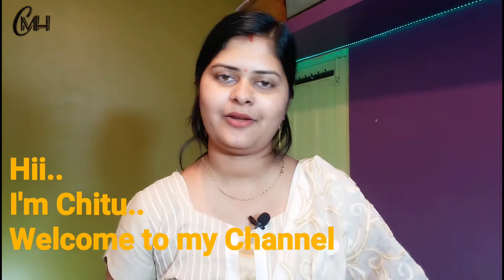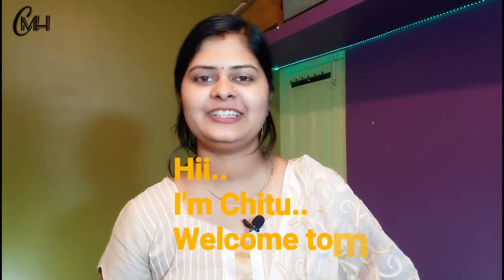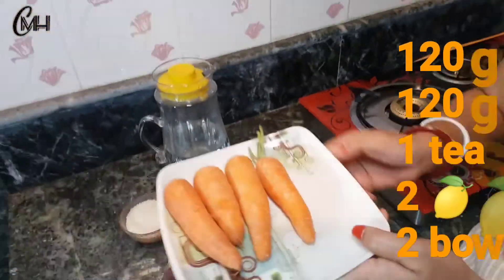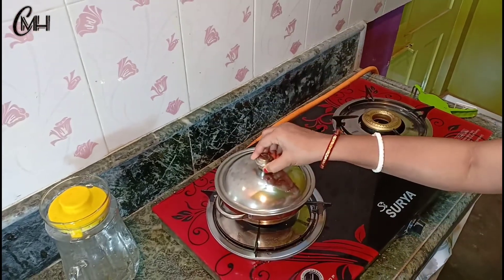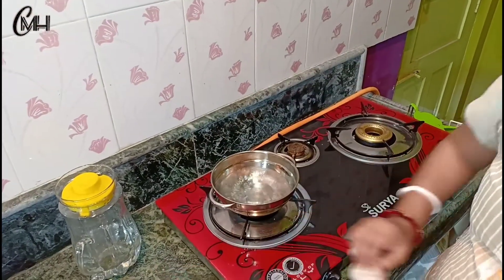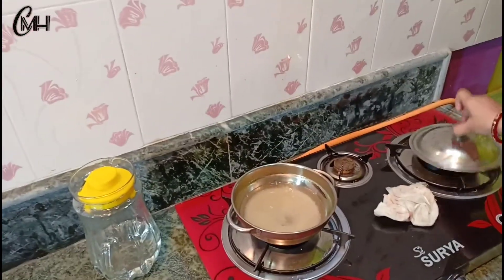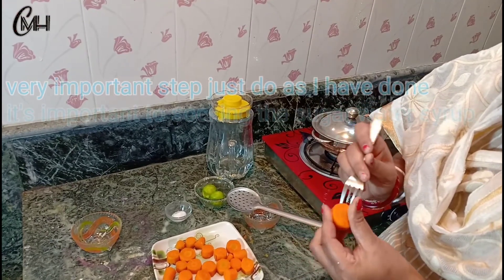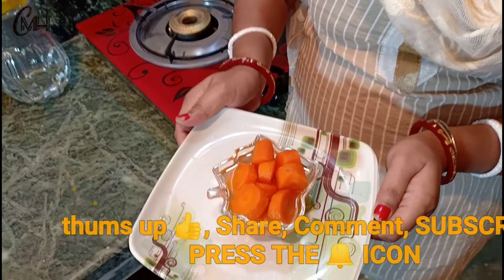cooking-CARROT MOROBBA | গাজরের মোরব্বা ।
Hii..I'm Chitu..welcome to my family ..IT'S YOUR FRIEND'S FAMILY .. cookingmyhobby .গাজরের মোরব্বা বানাতে খুব একটা সময় লাগে না , অবসসই বাড়িতে করুন র কেমন হলো জানান। .WATCH FULL..
If there is anything you want me to cover then do let me know.I am a new you tuber. please keep support me.